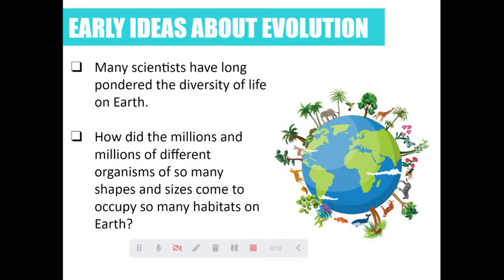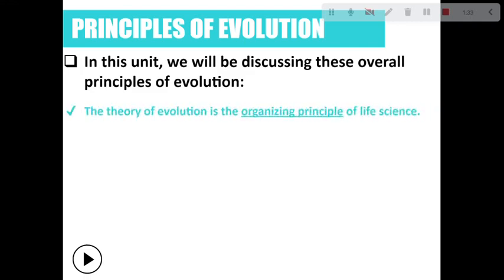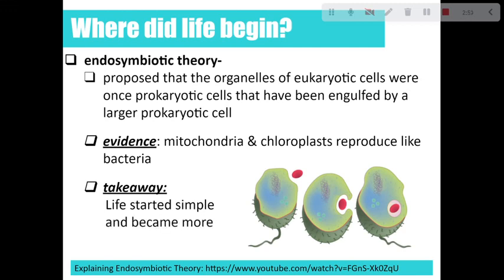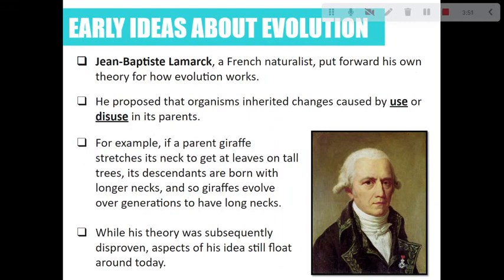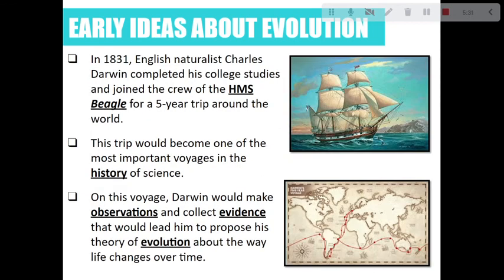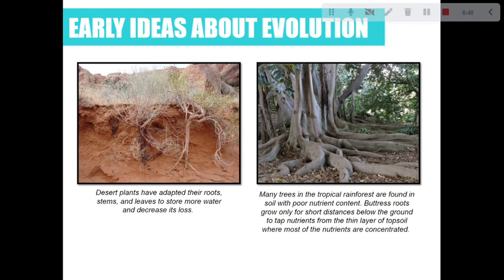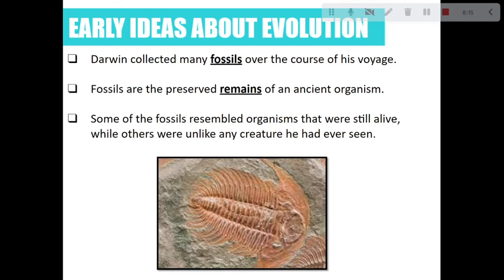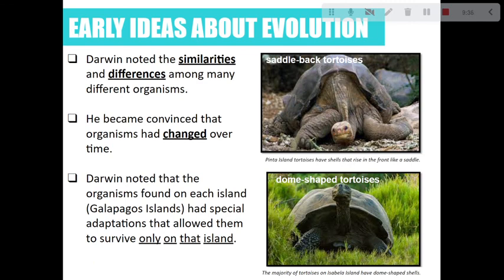Introduction to Evolution